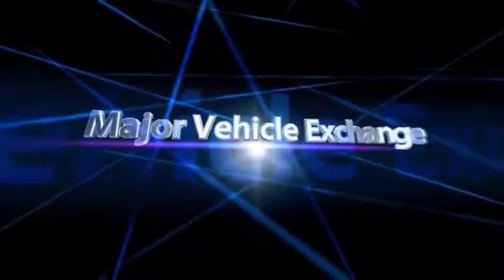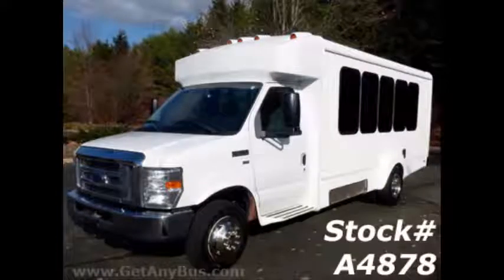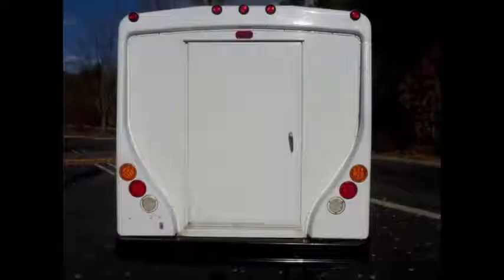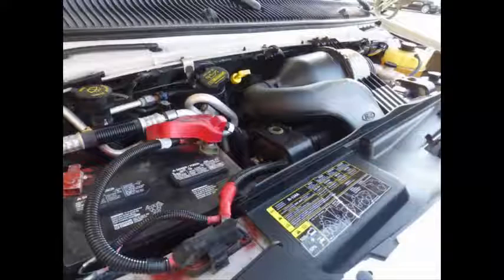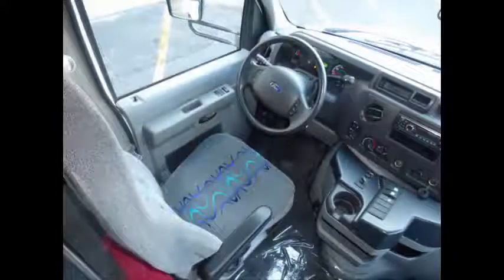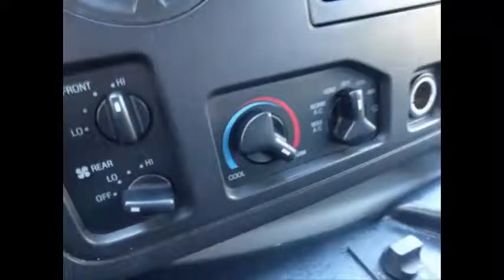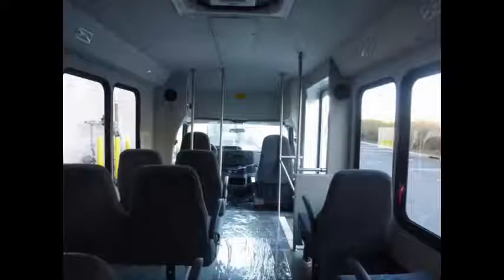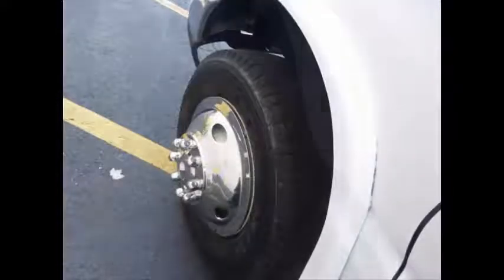Used Like new shuttle buses for sale | 2012 Ford E350 Non-CDL Shuttle Bus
- Used Pre Owned Second Hand Like new shuttle buses for sale | 2012 Ford E350 Starcraft Luxury Non-CDL Shuttle Bus

VIN #: 1FDWE3FL8CDA67470
Stock #: A4878
Condition:Used Clear Title
Engine:5.4L V8 Triton
Transmission:5 Spd Automatic
Mileage:34,096
Drivetrain:Rear Wheel Drive
Exterior Color:White
Vehicle Overview
2012 FORD E-350 LUXURIOUS NON-CDL 14 PASSENGER MULTIPURPOSE SHUTTLE BUS

THIS BUS IS FULLY DETAILED & IN EXCELLENT CONDITION BOTH INSIDE AND OUT!

ELECTRIC DOOR - CO-PILOT SEAT - HIGH CAPACITY AIR CONDITIONING FRONT & REAR - POWER DOOR LOCKS AND WINDOWS - ANTI-LOCK BRAKES - AM/FM/CD STEREO WITH SPEAKERS THROUGHOUT - REAR LUGGAGE.

DELIVERY ARRANGED ANYWHERE IN THE UNITED STATES OR CANADA.

Major Vehicle Exchange presents this handsome 2012 E-350 14 passenger bus with only 34,000 miles and is equipped with an economical Ford Triton V-8 5.4L gas engine with automatic transmission and overdrive. We have retouched the exterior, detailed and inspected this bus from bumper to bumper to give it a like new appearance. As part of our regular reconditioning process the bus was fully serviced and inspected. Any repairs were done as needed to make this bus fit for any use. The extremely comfortable velour seats with seatbelts are in excellent condition as well as the rest of the cabin. All electrical and mechanical equipment is in proper working order. There are no known problems with this vehicle and the bus is 100% ready to go. Test drives welcome! Clean One Owner AutoCheck Report!

Clean, lightly used and perfect for church groups, large families, or group travel. Ideal for activity and outings for hotel, airport and casino runs. Rides smoothly and handles well. Own this bus for just half of its $60,000 replacement cost. Perfect for Limousine Shuttle Service, Church, Real Estate, Beer or Winery Tours and much more. This Ford bus is loaded with GREAT equipment including an electric passenger door and rear luggage plus a Co-Pilot Seat. It has numerous safety features and a full complement of comfort accessories. The motor is perfect and the automatic transmission shifts smoothly. All other mechanical functions work perfectly. The A/C (front and rear) blows strong and cool, while the dual heat is perfect for the winter season. The tires are excellent with more than 85% of tread remaining. This bus was quality built as you can tell by the coach, which looks great. The interior is in excellent condition, having been cleaned regularly with minimal wear and tear. This bus is very roomy and spacious, guaranteed to provide passengers and drivers with a smooth and comfortable ride.

For more information on our Used Pre Owned Second Hand Like new shuttle buses for sale call CHARLIE at or visit us

Used Pre Owned Second Hand Like new shuttle buses for sale, 2012 FORD E-350 LUXURIOUS NON-CDL 14 PASSENGER MULTIPURPOSE SHUTTLE BUS, KGN7